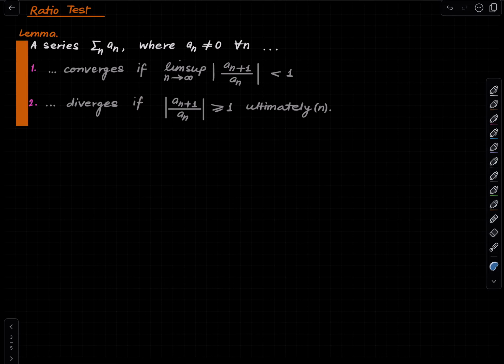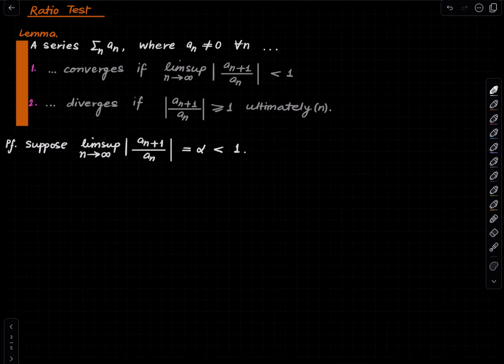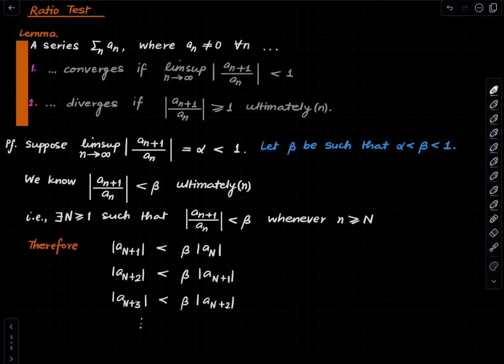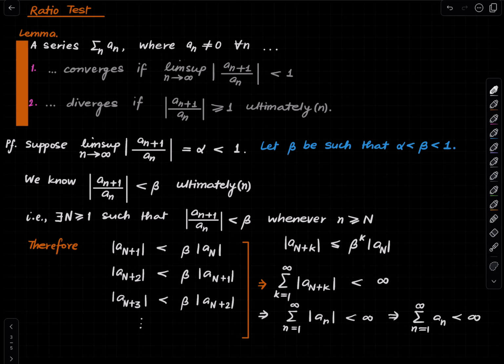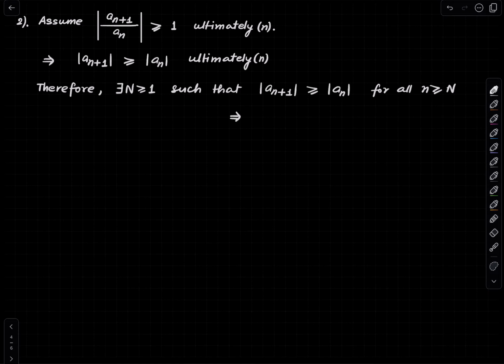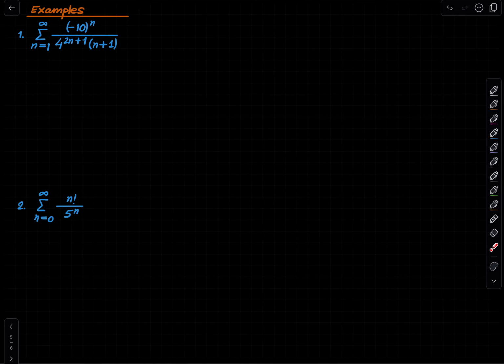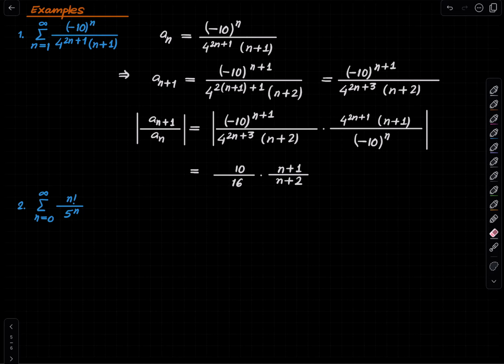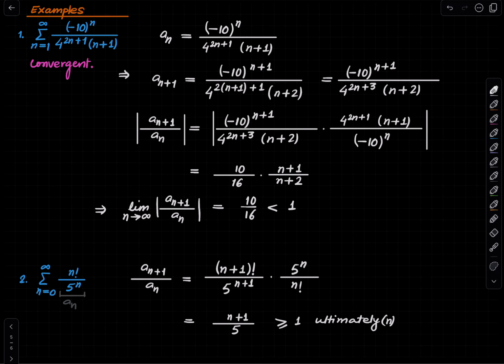Real Analysis Lecture 13.5 Ratio Test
00:00 Recap
00:58 Problems
01:05 Ratio Test
07:23 Examples

Namrata Khetan
Hersh